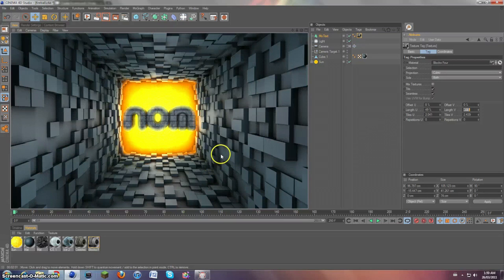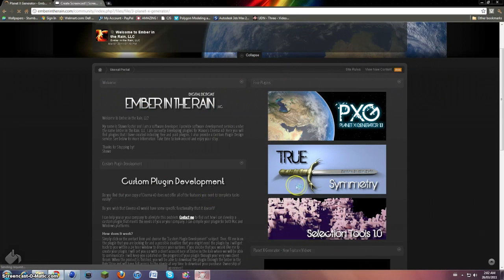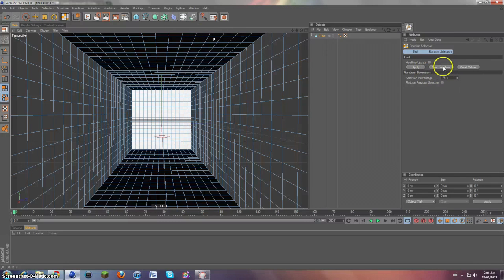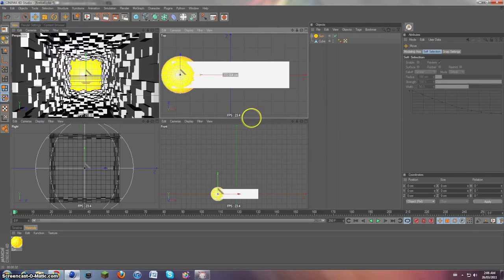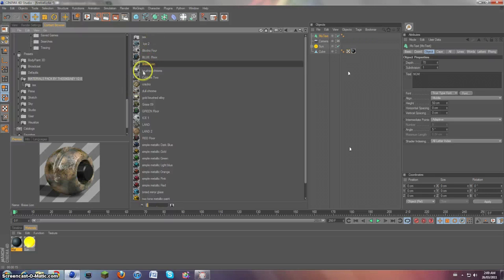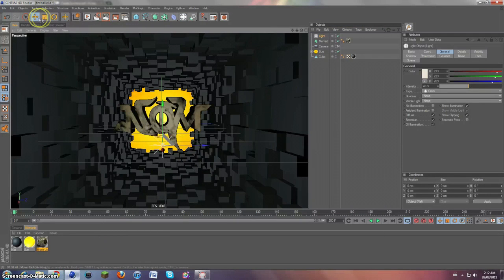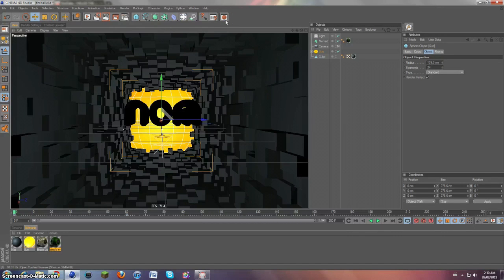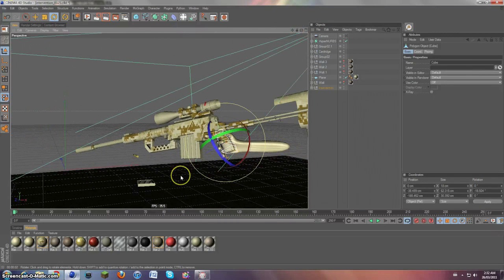How to make a fire ball intro :: Cinema 4D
hey guys in this video ill show you how to make this fireball thing and how to make it into an intro if you want!